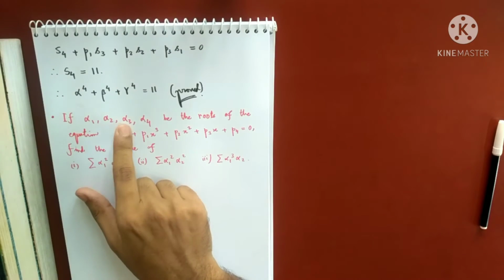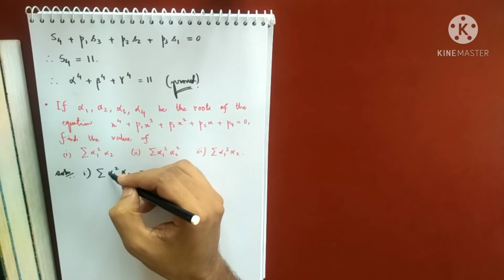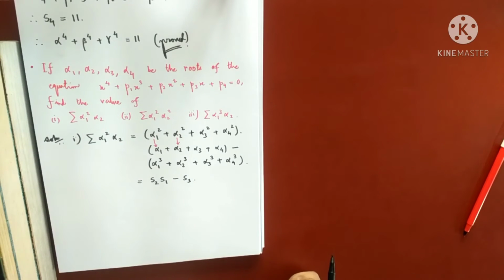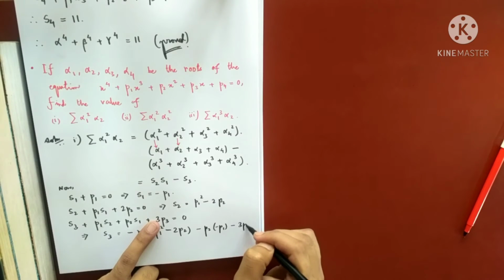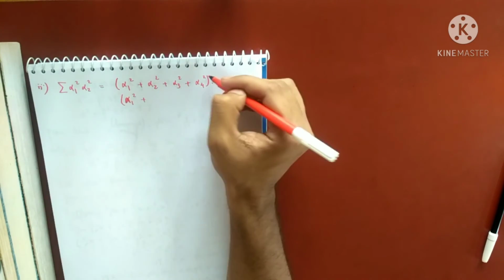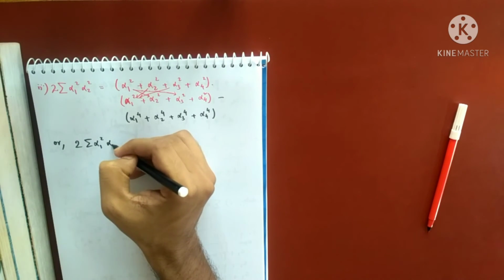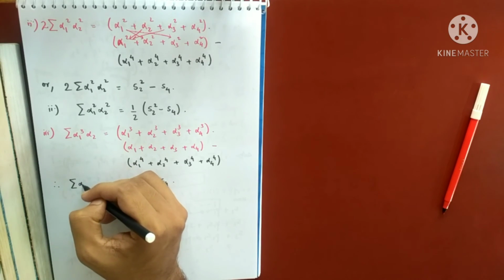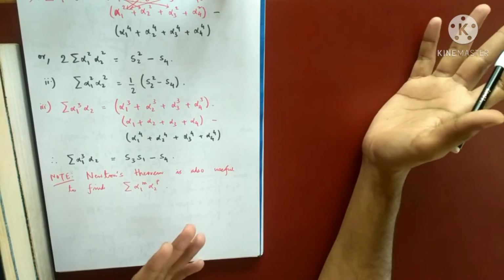4.5-Relation between roots and coefficients: More sums using Newton's Theorem.